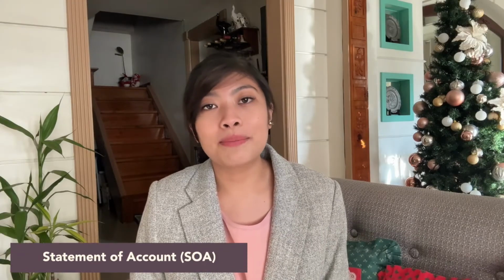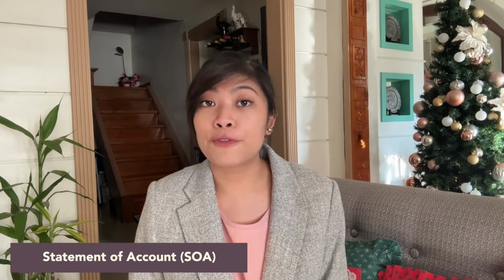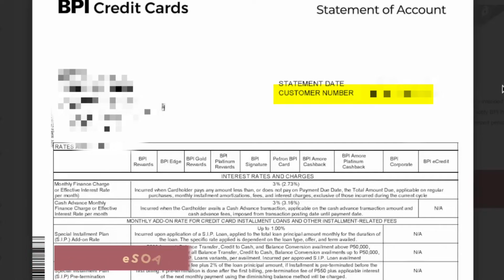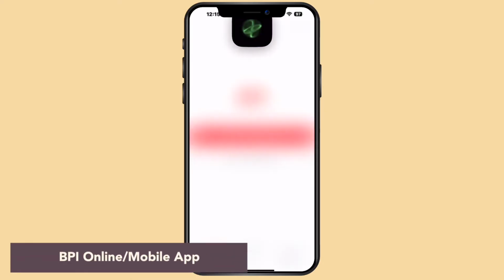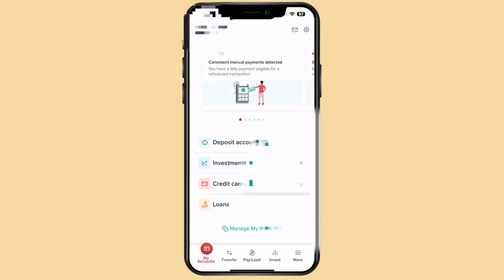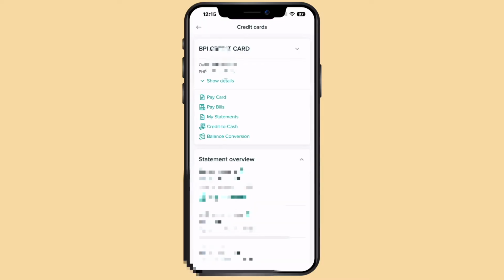BECC vs BEC MC | BPI Credit Card Billers | Customer Number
In this video, I'll discuss the difference between BECC and BEC MC when paying your credit card bills online. Also, where to find your customer number.

INTRO MUSIC
♪ Sunset (Prod. by Lukrembo)